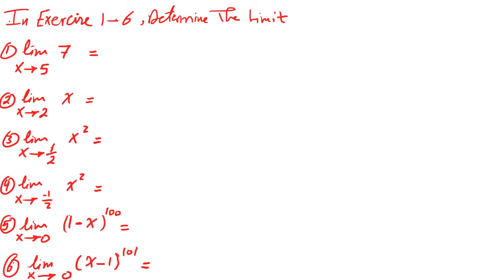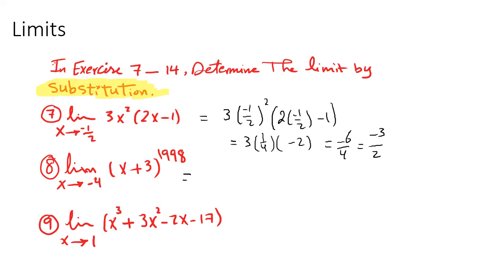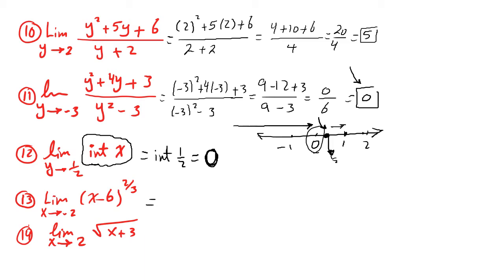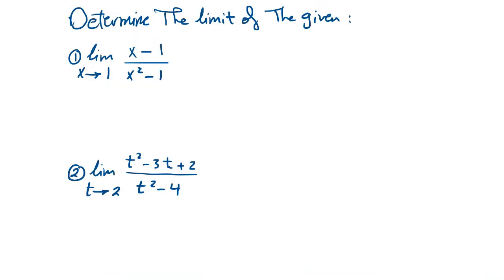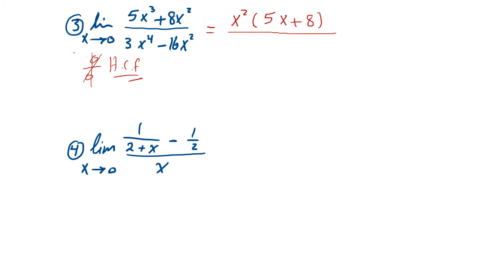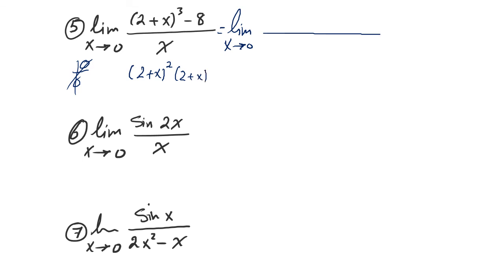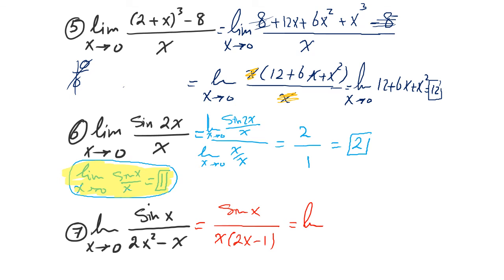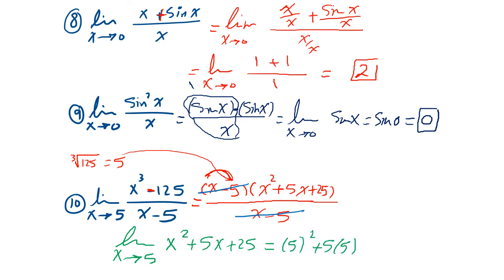Limits Solved Exercise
Intro to limits and solved problem
2.1